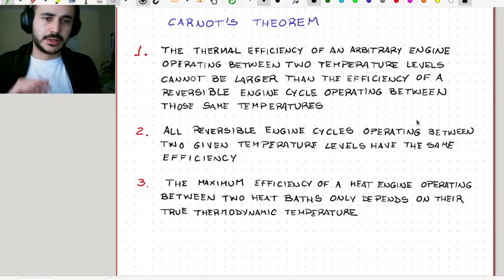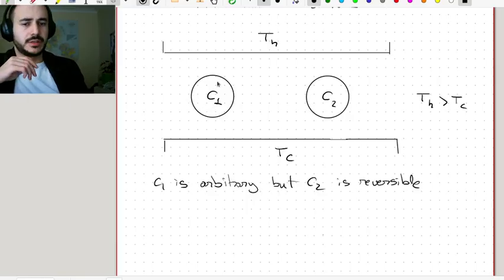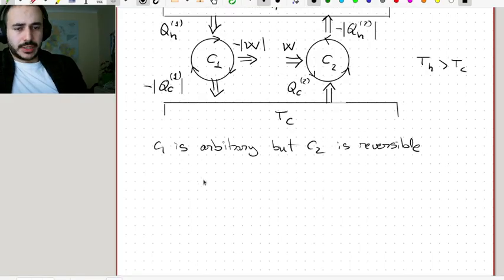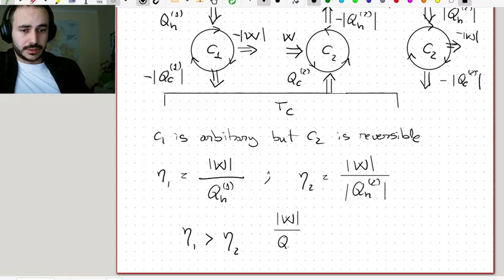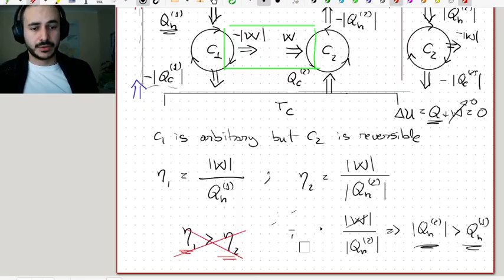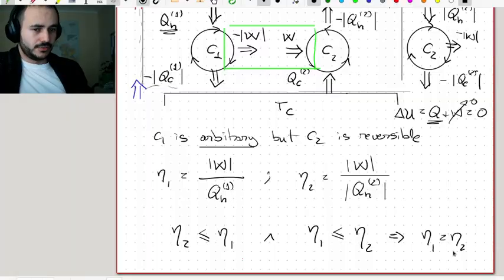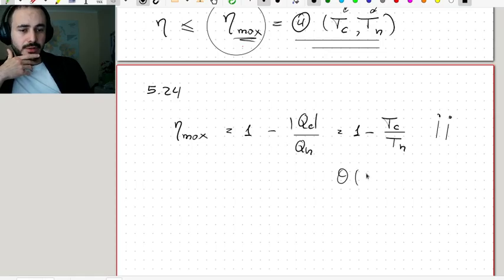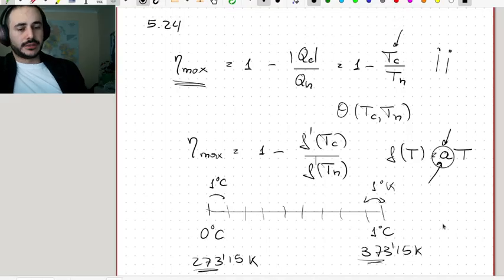Thermal engines part 6